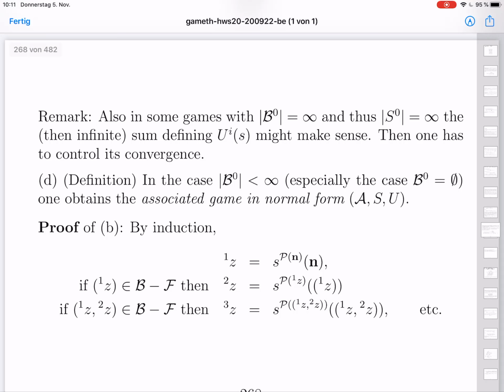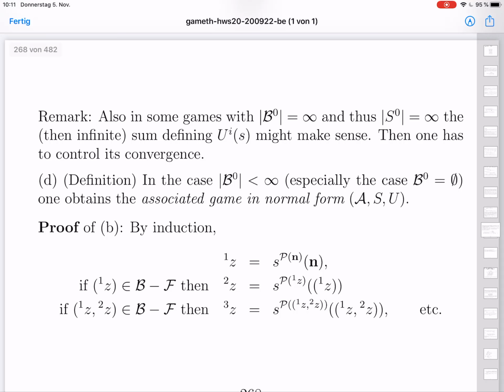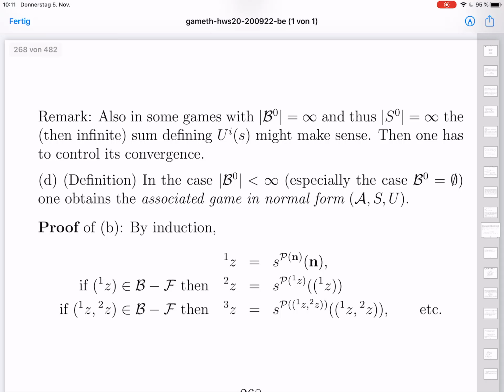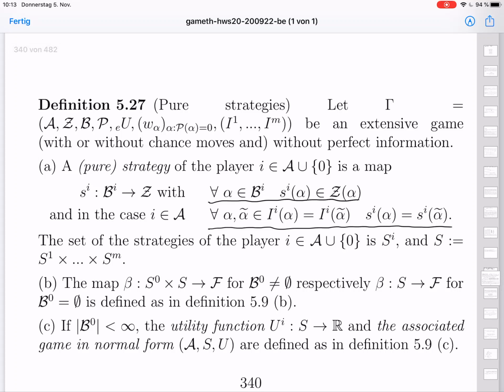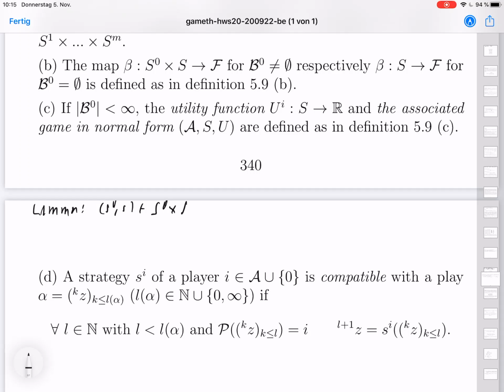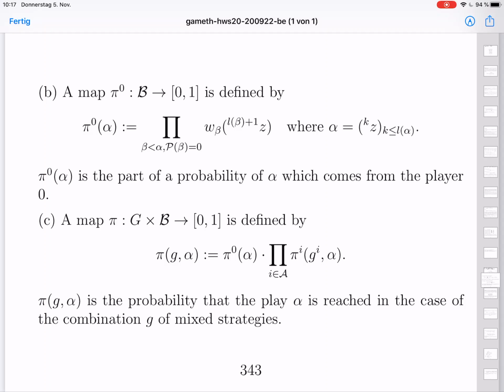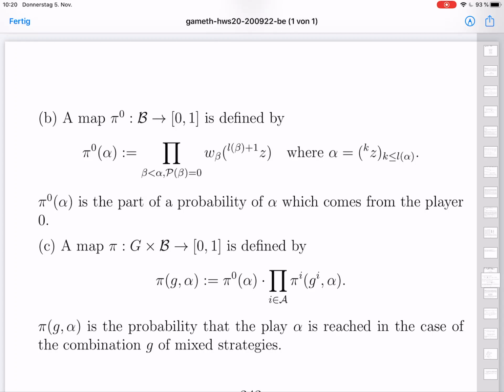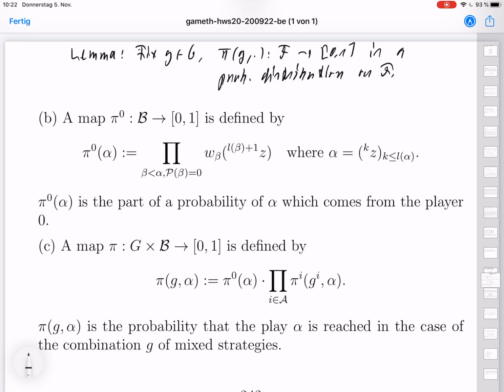Game Theory: 5.26-5.28 - Extensive games without perfect information